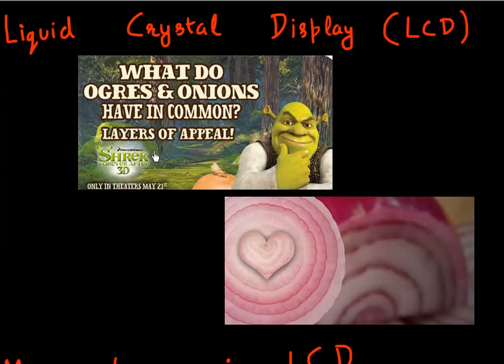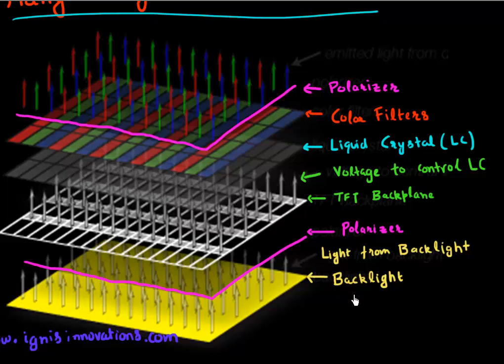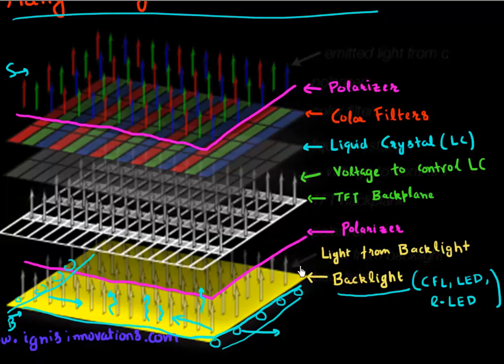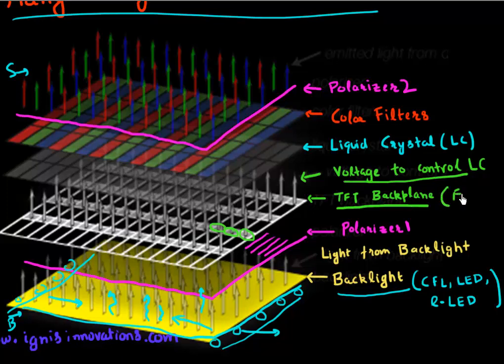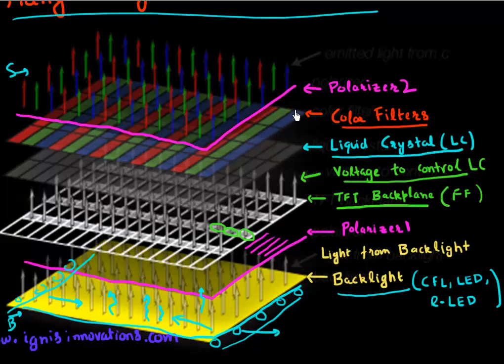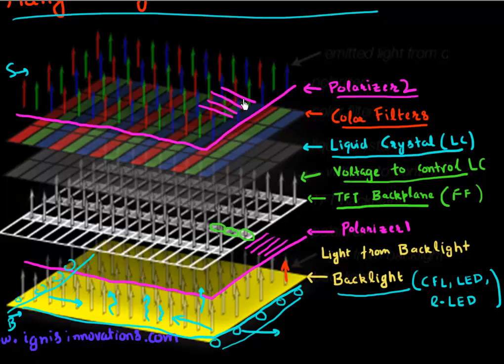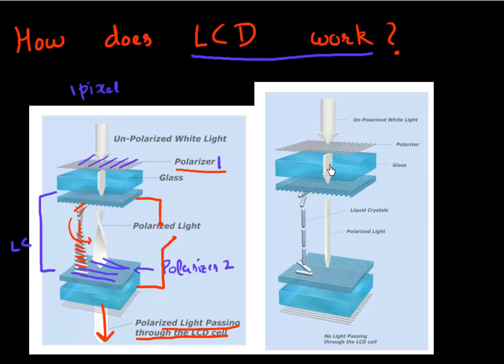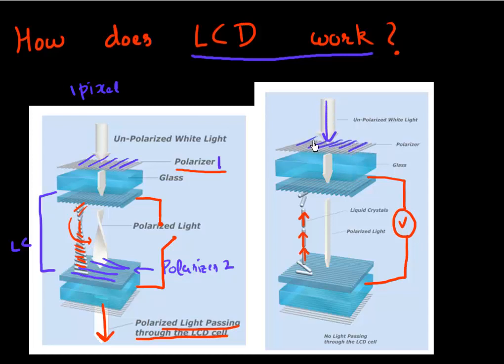LCD basics: What do LCD and ogres have in common ?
How does an LCD display work and what do the different layers do ?